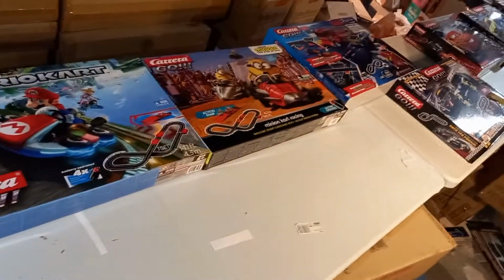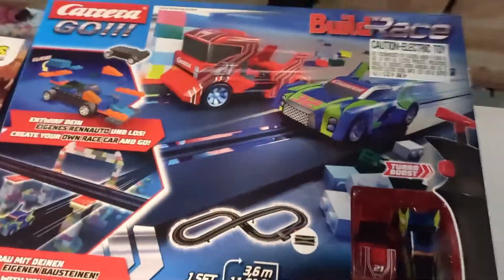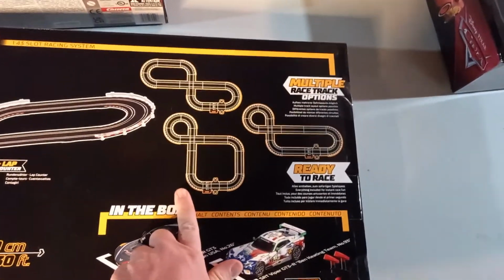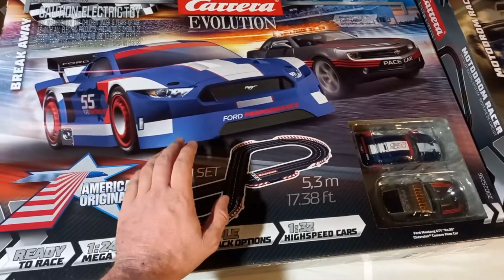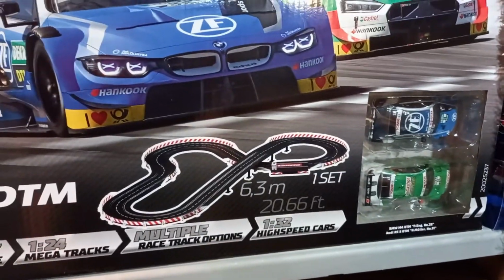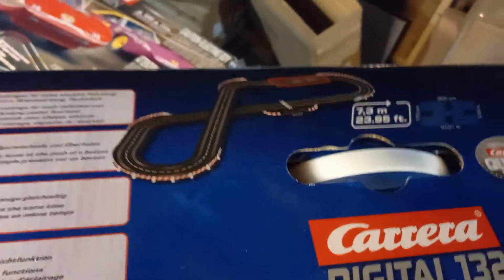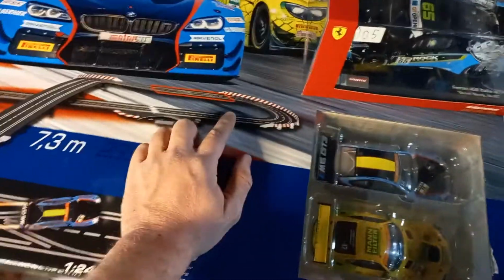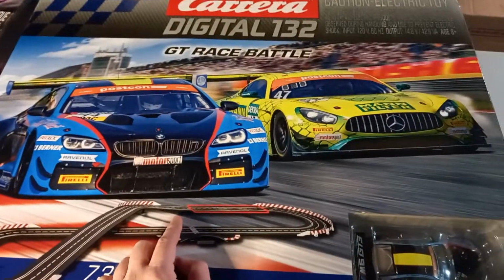Slot Car Set Stock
Check out our slot car sets that are great gifts for people of any age (Or a great gift for yourself). I show size comparisons and explain the different systems. Which is your favourite?